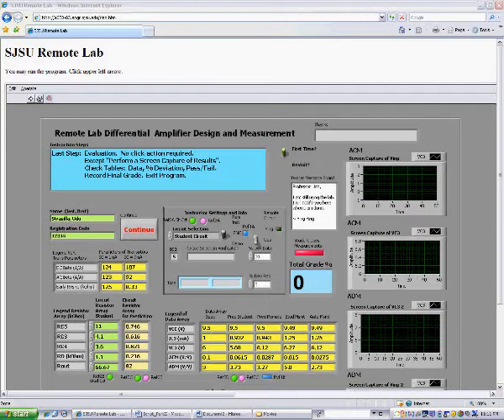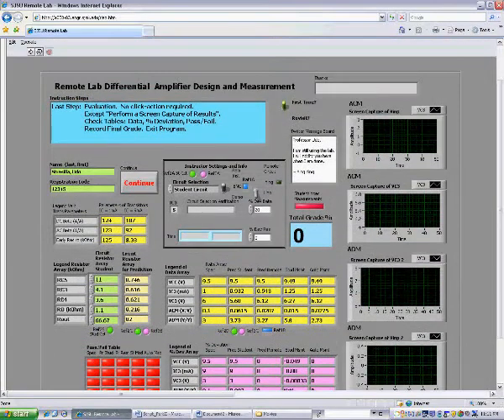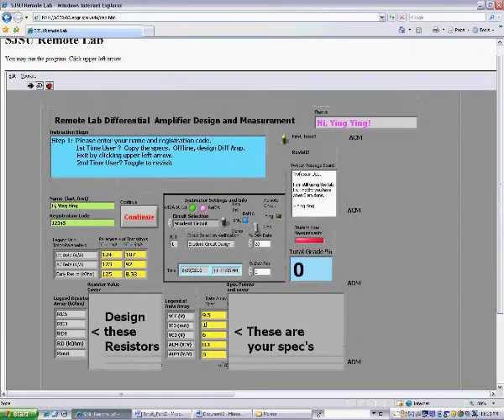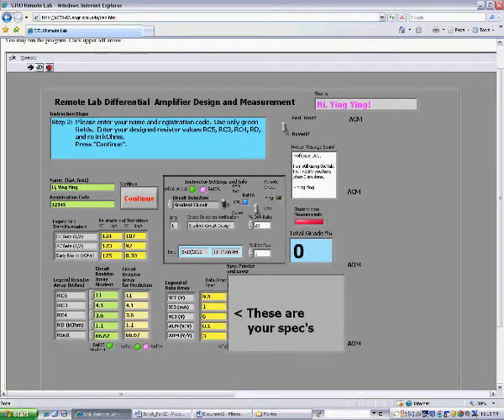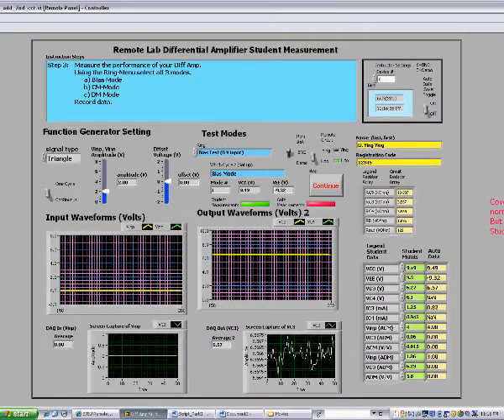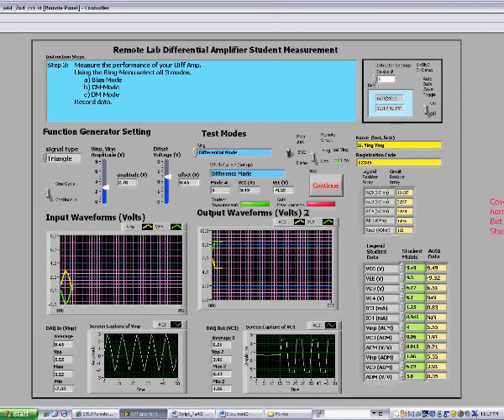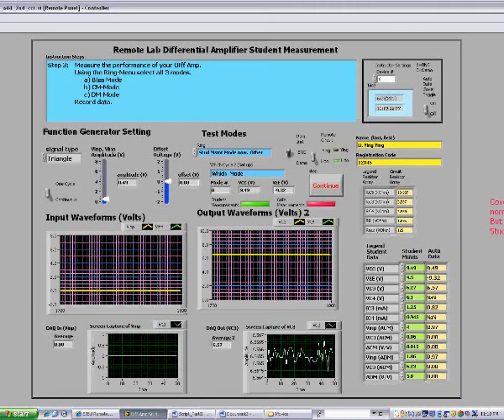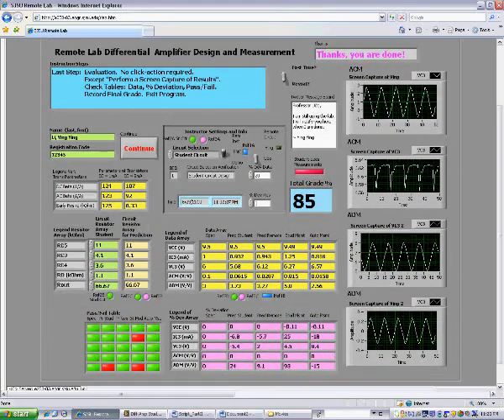Remote Lab Demonstration.wmv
Remote Lab academic project conducted by Professor Udo Strasilla and Professor Hamedi at San Jose State University, California, USA